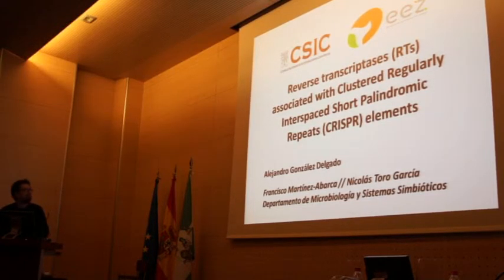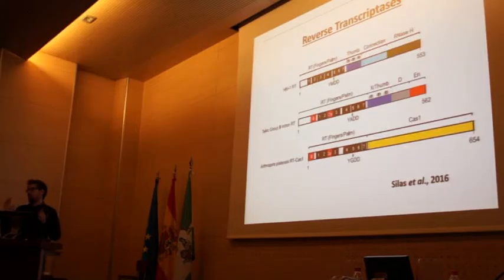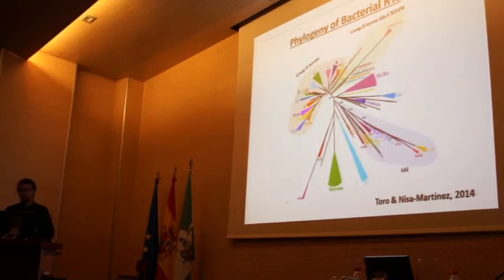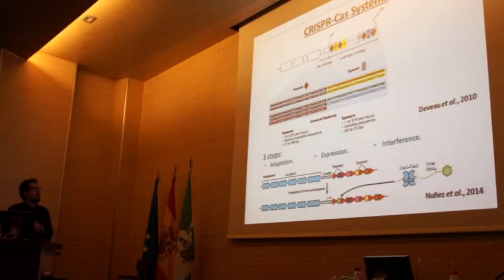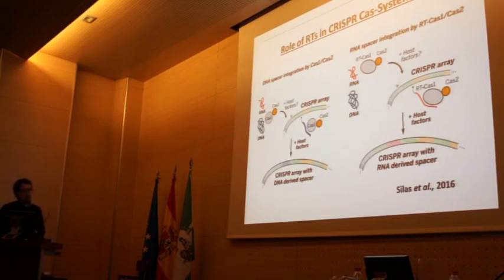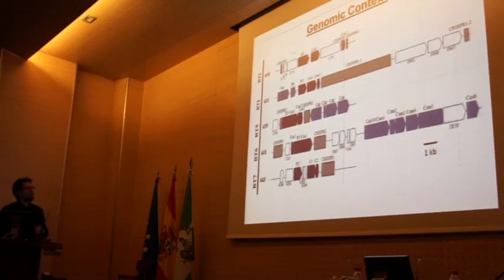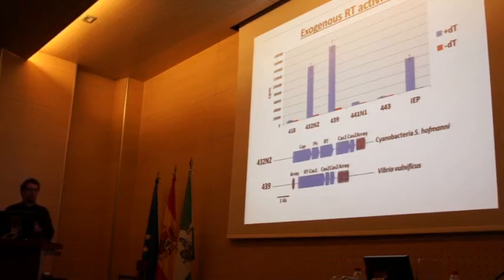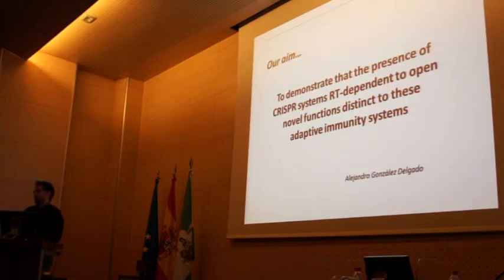Alejandro González Delgado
Análisis de Reverso transcriptasas asocidas a elementos CRISPR